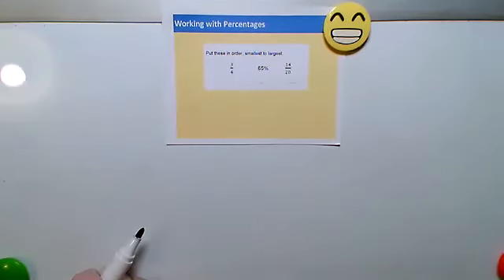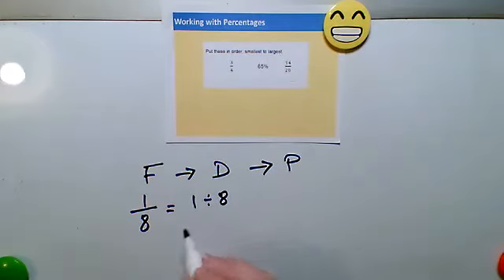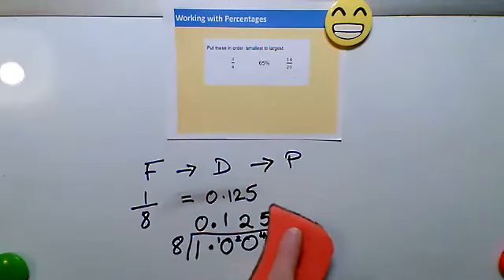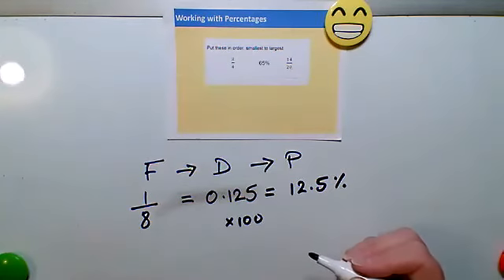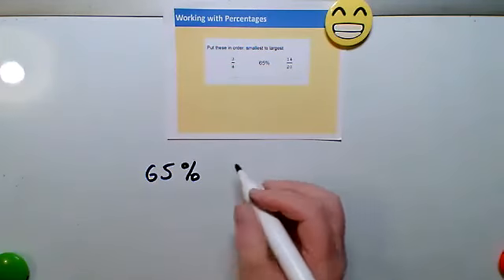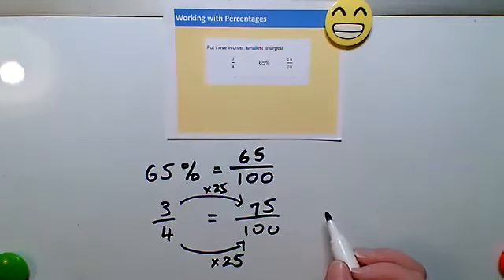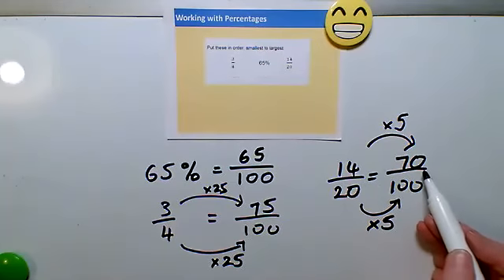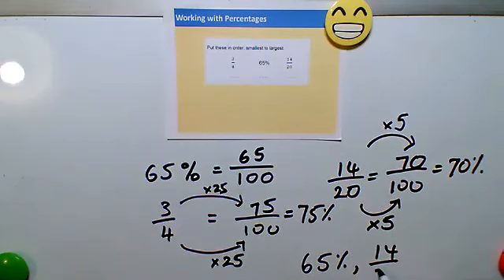2 5 FDP